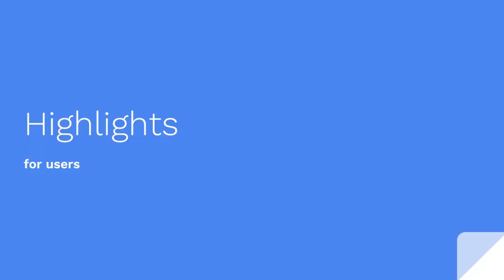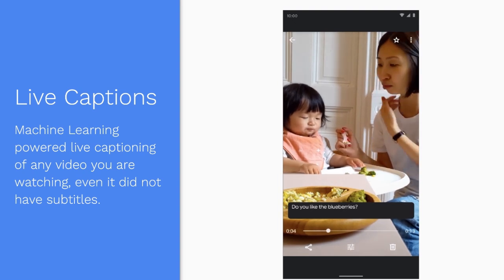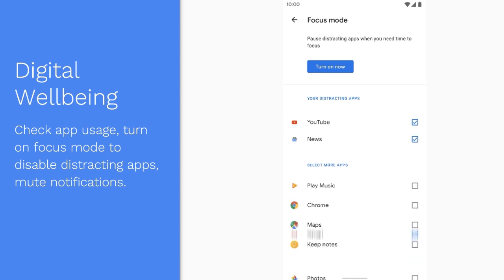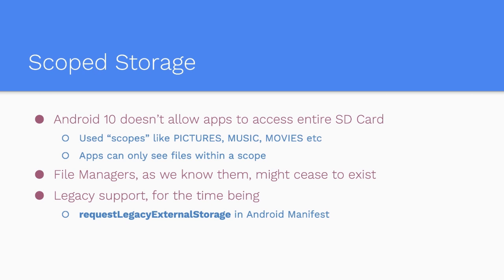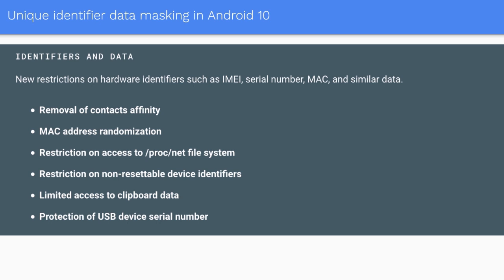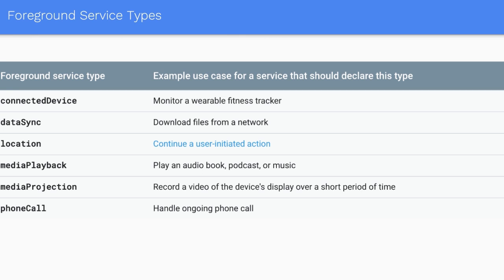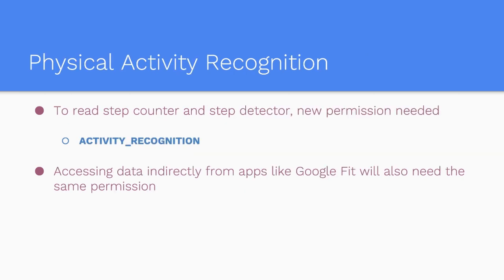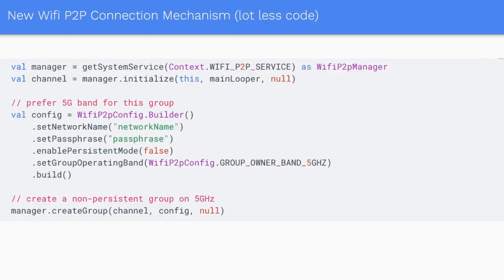EVERYTHING new in Android 10 - from a Developer's perspective | What's new in Android Q [2020]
Android 10 is officially out which means it's time to take a deep look at everything in the new OS. Get an overview of the latest developer features in Android.In this video our Mentor and Co-Founder Arnav bhaiya took a look at some of the most exciting Android Q features.